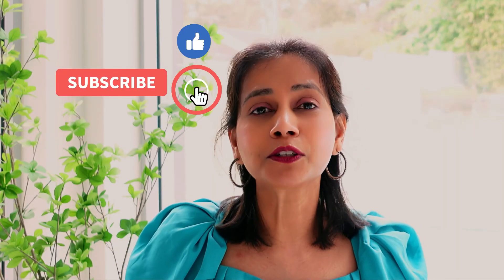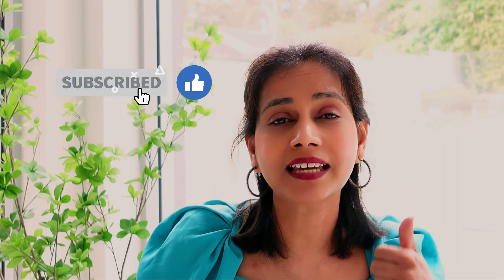Unleashing the Joanna Vargas Exfoliating Mask!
Ingredients decoded of Joanna Vargas Exfoliating Mask | Does it work?

I go into the ingredients and find out if it actually works?